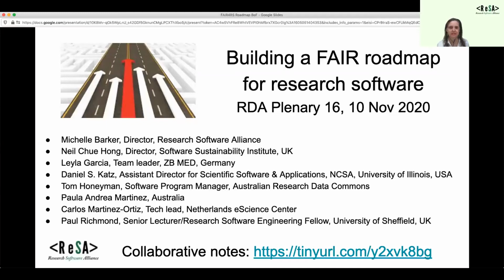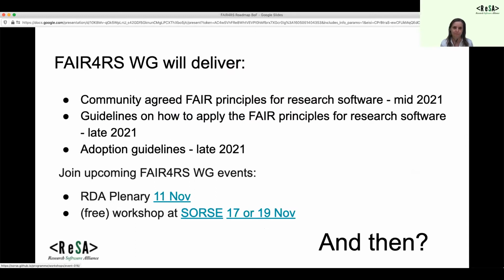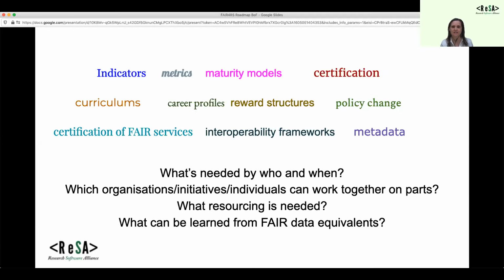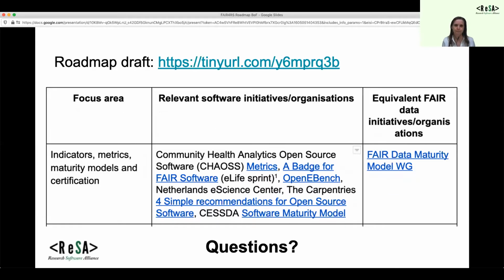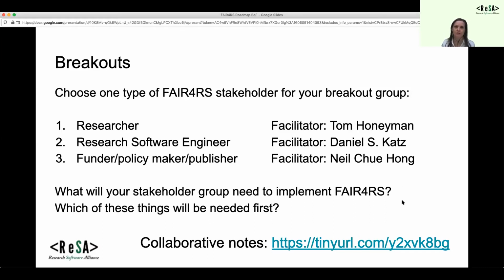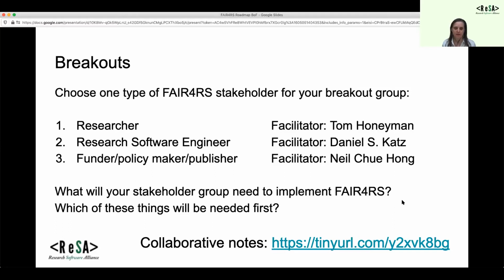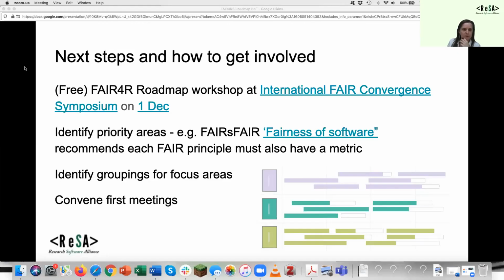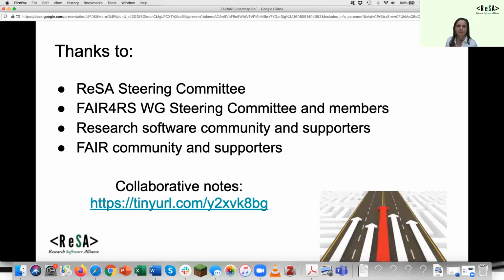Breakout 4 BoF - Building a FAIR Roadmap for Research Software Nov 11 12am UTC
12:00 - 1:30 AM UTC (11 November) | Breakout 4
BoF - Building a FAIR Roadmap for Research Software